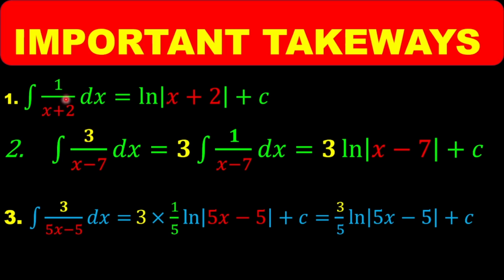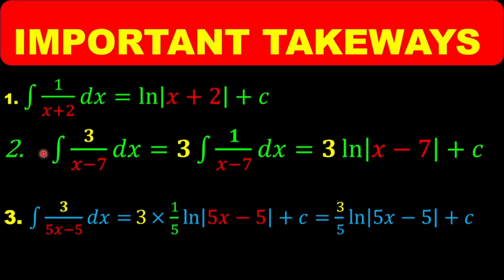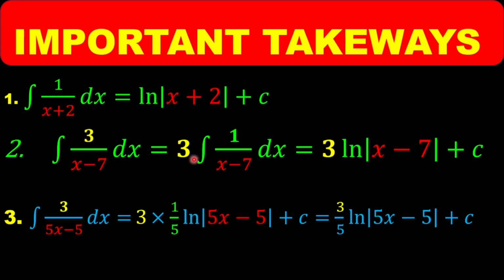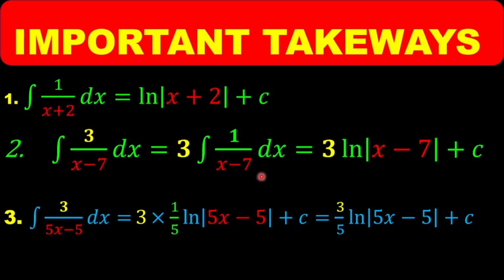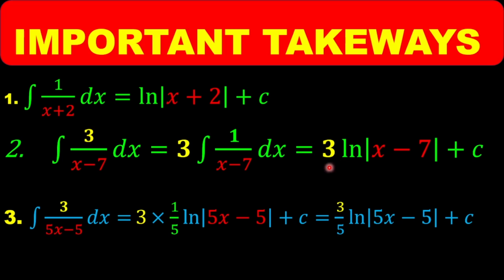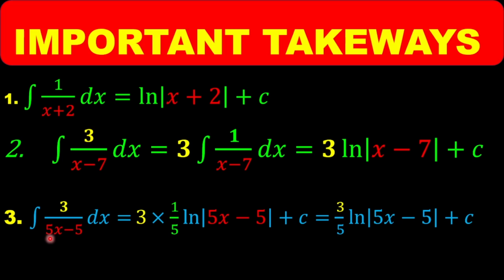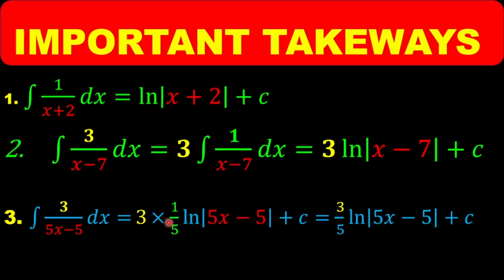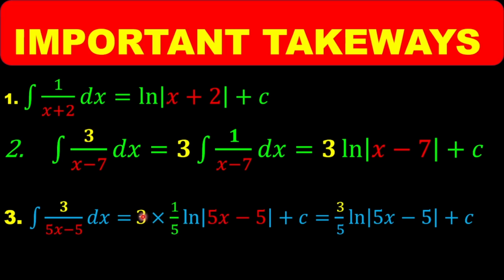INTEGRATION OF PARTIAL FRACTION PART 2 UPDATED ADVANCED NATHEMATICS EXAMS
Watch this basis of integrating Partial fractions. Get this right, and solve it right with ease